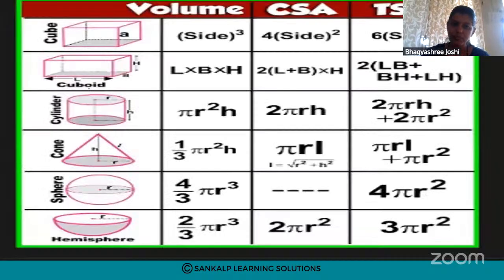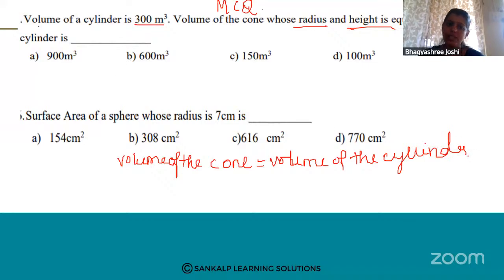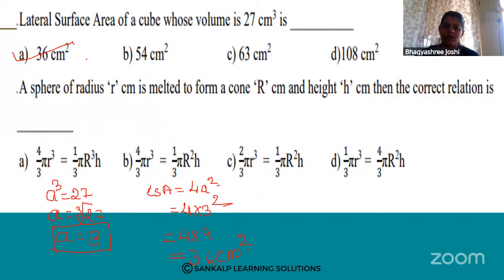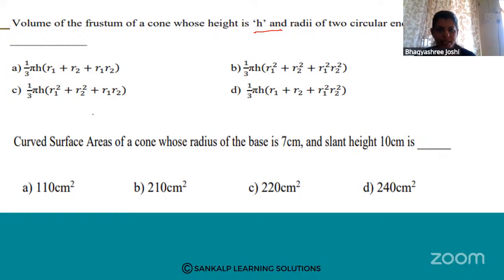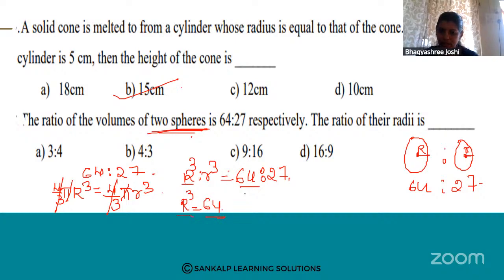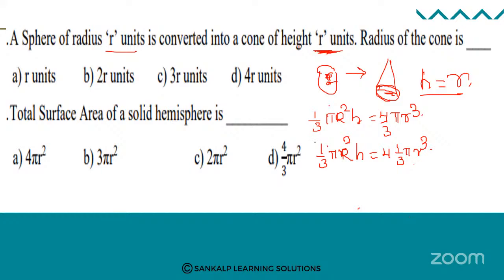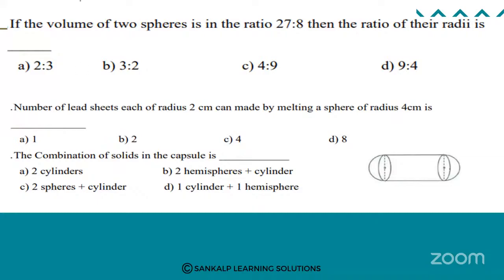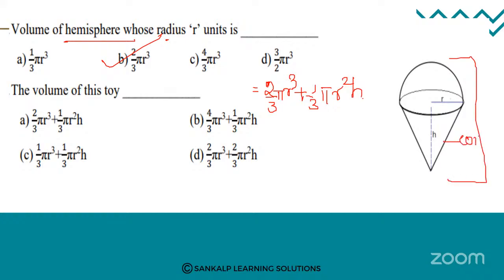SS - MYSURU - Surface area and volume - EM - S41